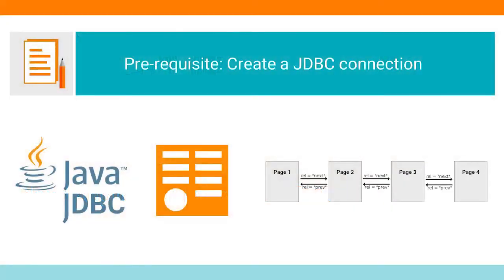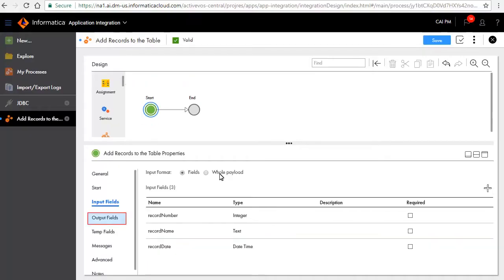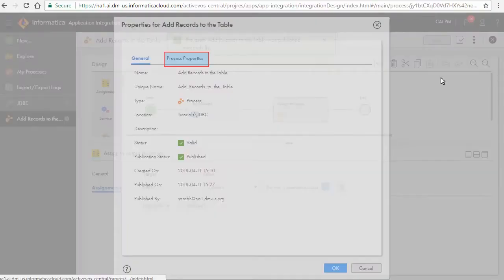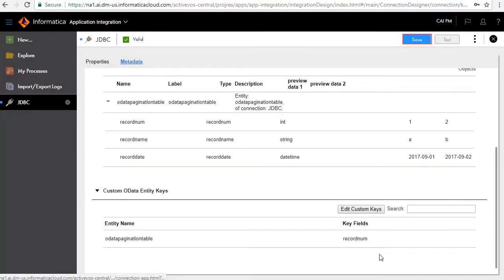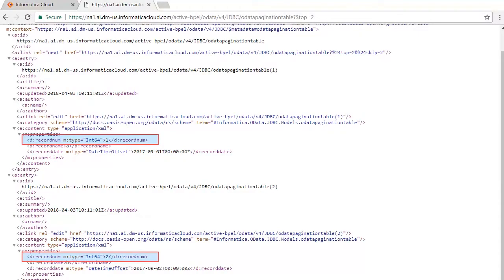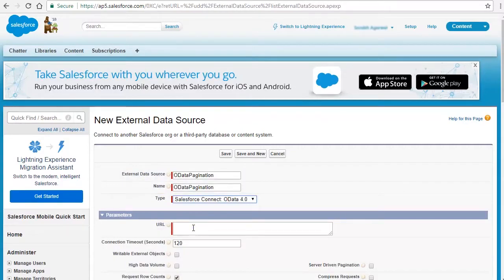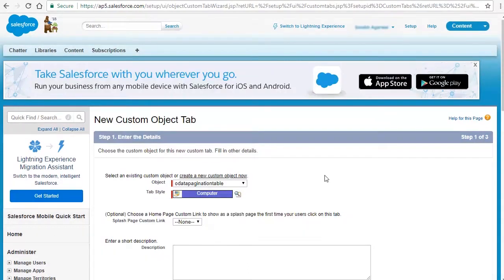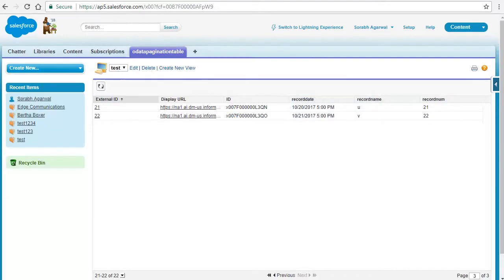Using JDBC Connection in a Process Using OData and Pagination